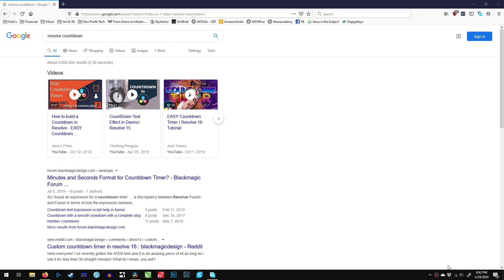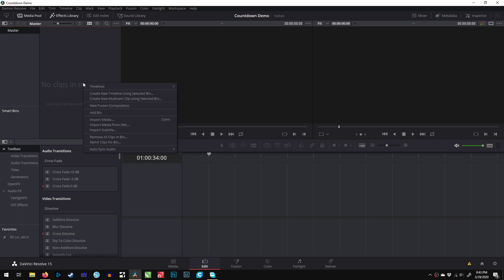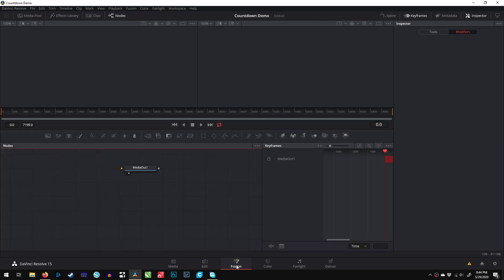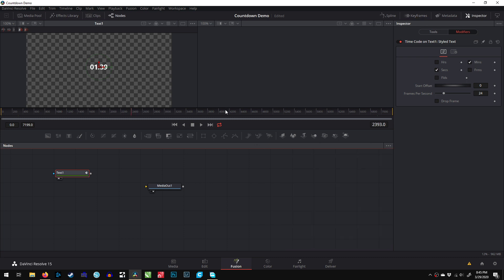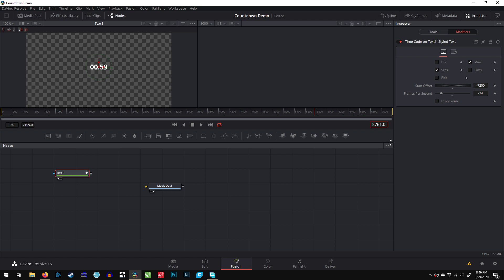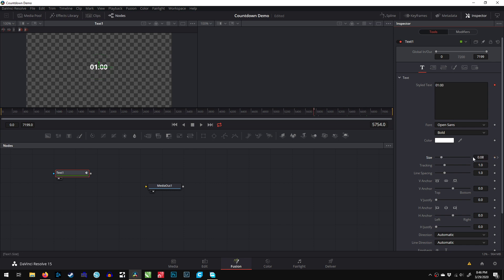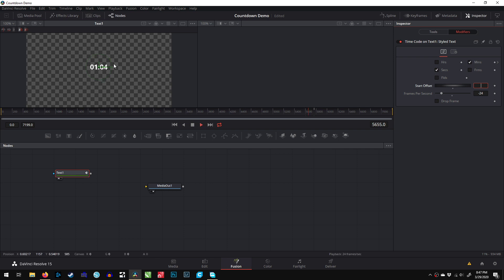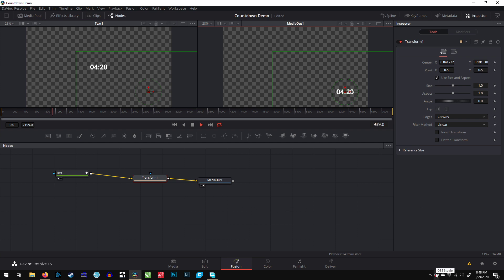The Easiest Countdown Timer Tutorial Using Blackmagic DaVinci Resolve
This is the fastest and easiest way I've found to create a countdown timer in DaVinci Resolve. No keyframing or expressions required.
I hope this helps you with your video creations.